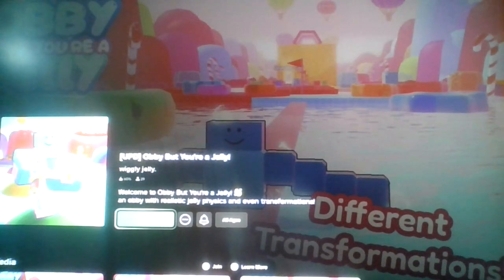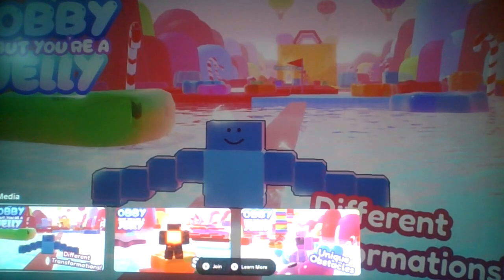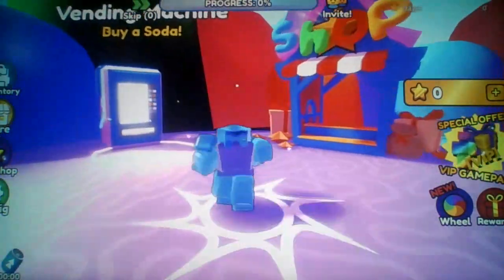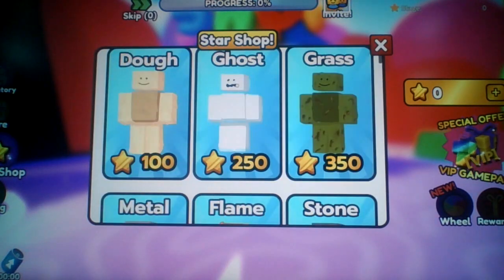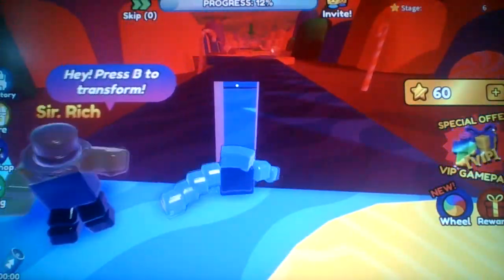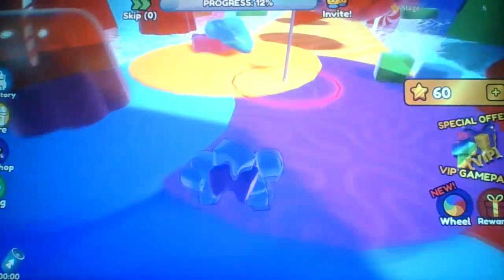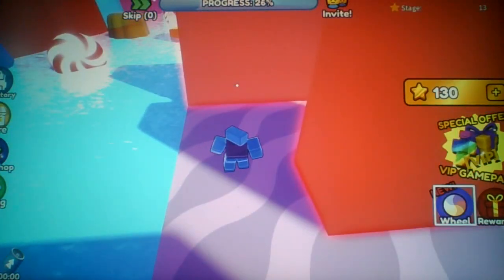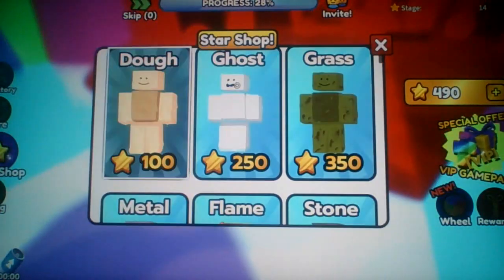Beating a Roblox Obby, but i'm a Jelly!